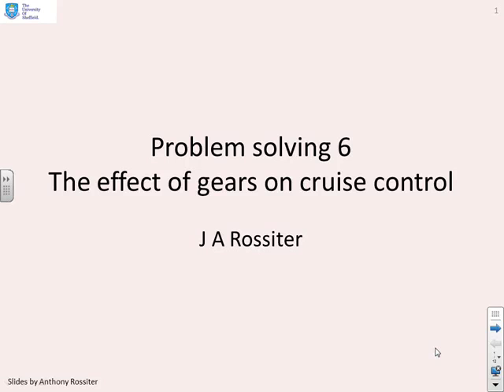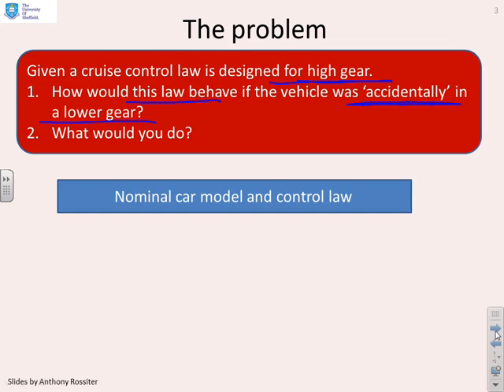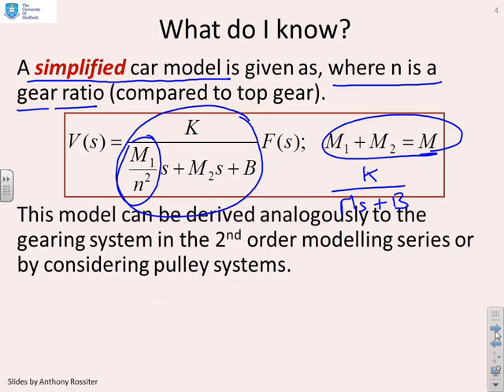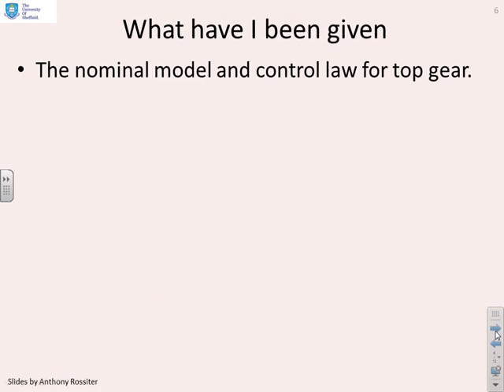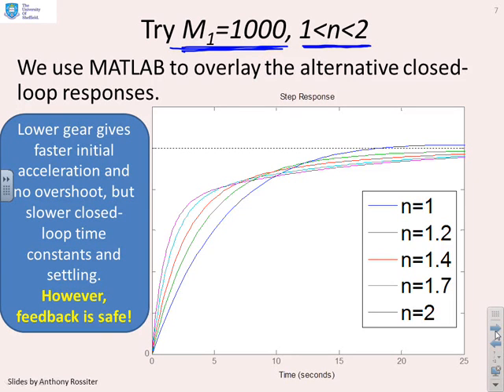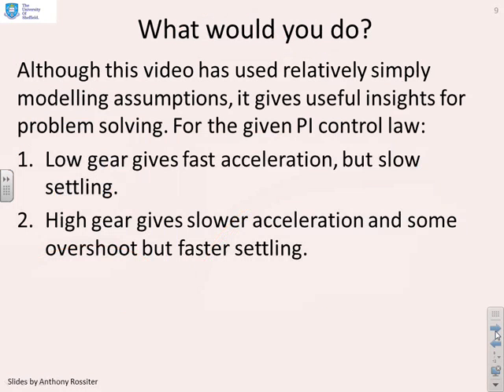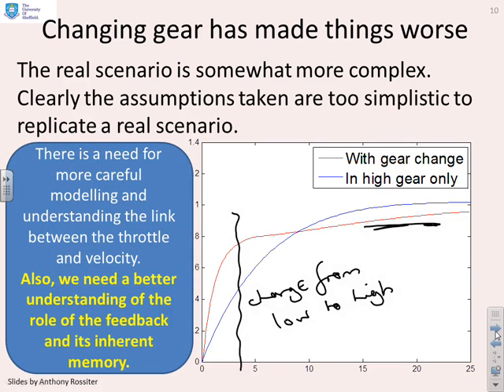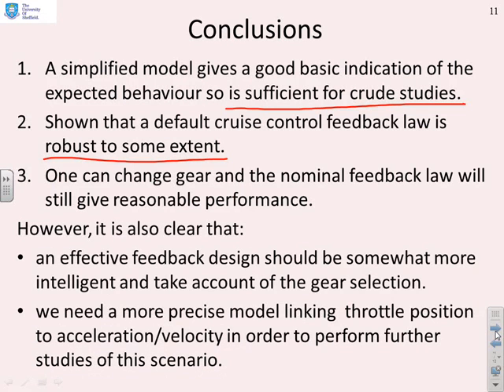Problem solving 6 - the impact of gears on cruise control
Gives students a very open-ended scenario of how does gearing affect the operation of a cruise control law. Demonstrates how a simple approach to problem solving enables an effective analysis of the scenario and gives clear direction for further investigation.